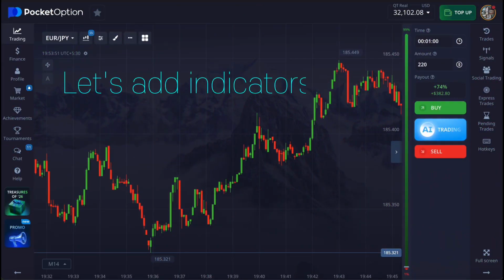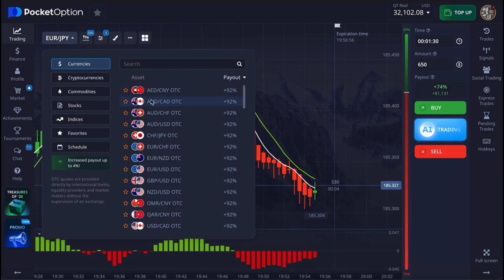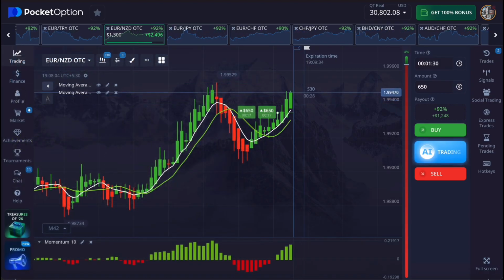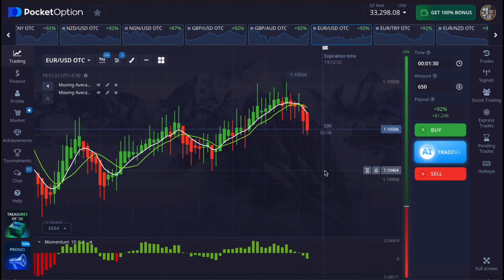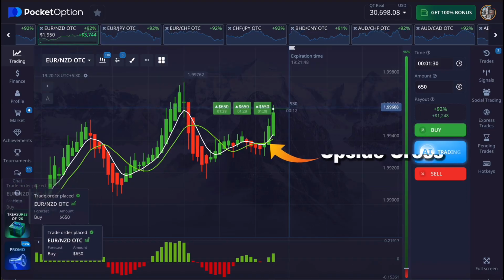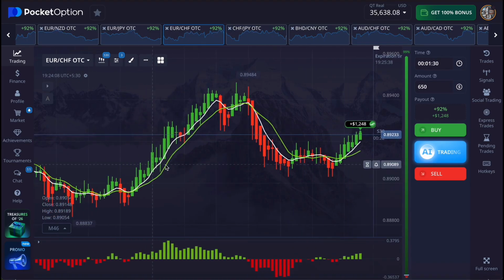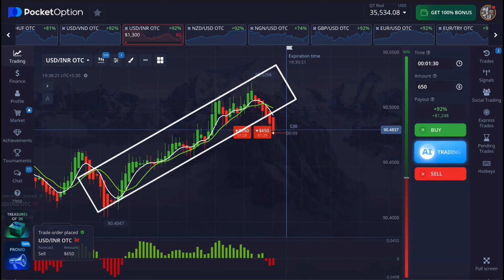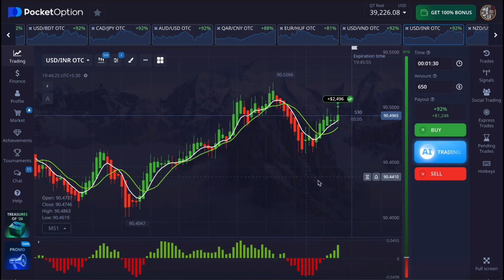Heikin Ashi + WMA Scalping Strategy: Trading Made Simple for Beginners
Are you tired of "noise" on your charts and getting trapped in fakeouts? In this video, I’m showing you a powerful Heikin Ashi scalping strategy that uses the 8 WMA and 10 SMA crossover combined with a Momentum indicator for high-probability entries.

This setup is specifically designed to smooth out price action and help you stay in winning trades longer. Whether you are day trading crypto, forex, or stocks, this trend-following system is simple enough for beginners but effective enough for pros.

To Open A FREE Pocket Option Account Go To Link in Channel Bio Or Comments

What you will learn in this video: ✅ How to set up Heikin Ashi candles for cleaner charts. ✅ The exact settings for the 8 WMA & 10 SMA crossover. ✅ How to use the Momentum Indicator to filter out bad trades. ✅ Step-by-step Buy and Sell rules for scalping. ✅ Real-life trade examples and risk management tips.